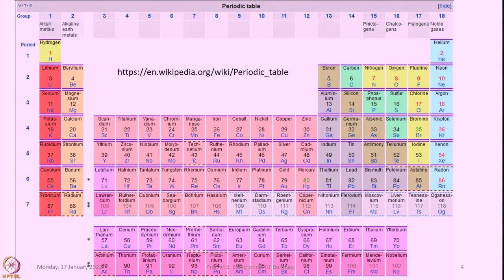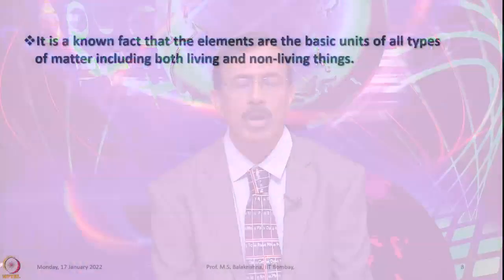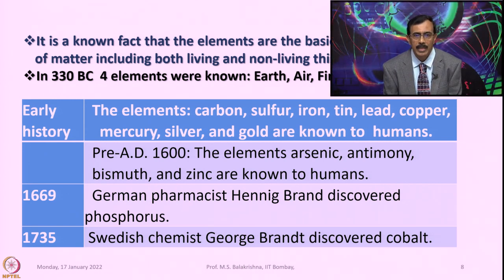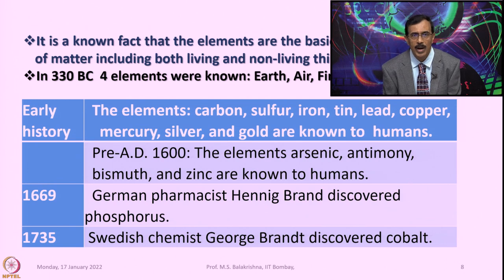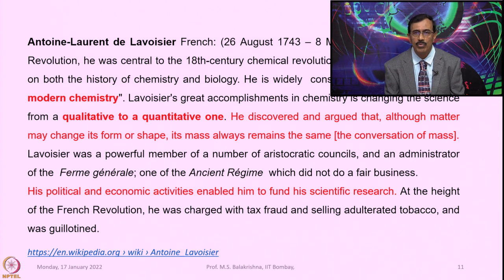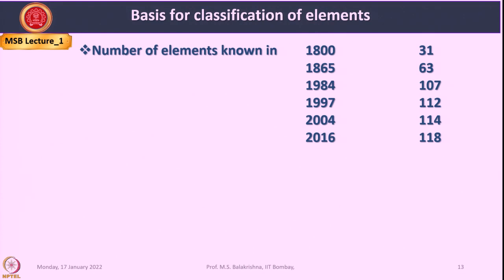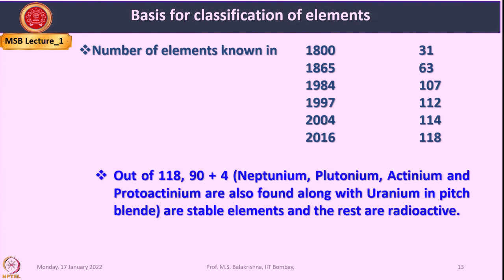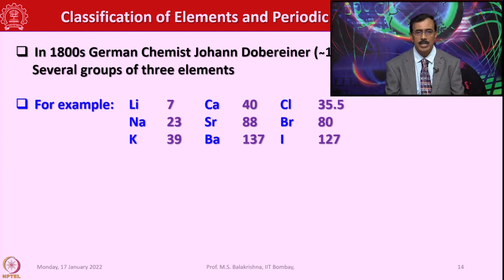Week 1 - Lecture 1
Lecture 1 : History of Periodic Table -1